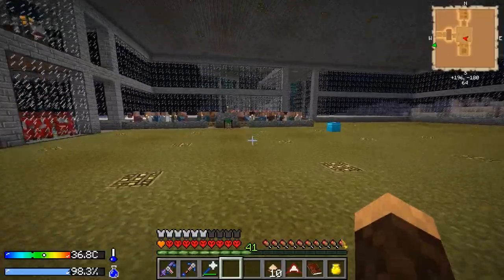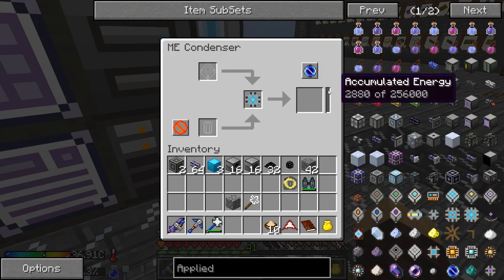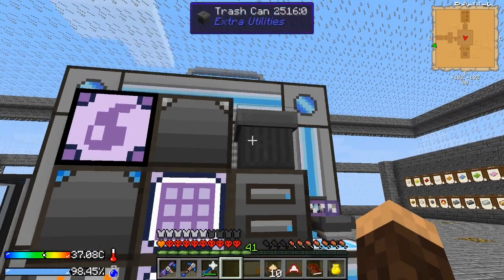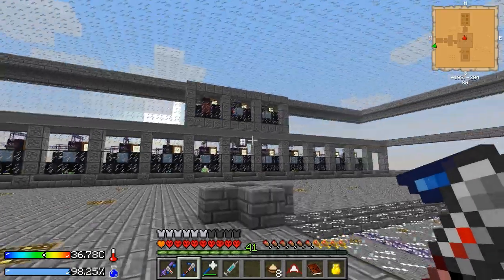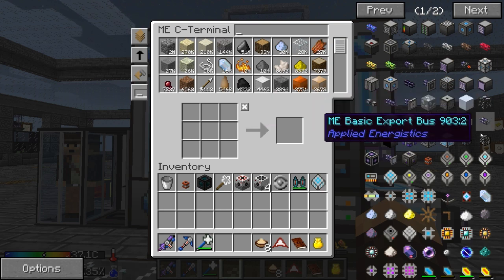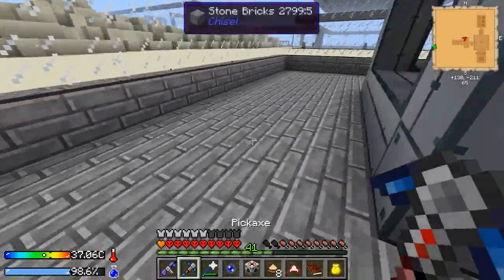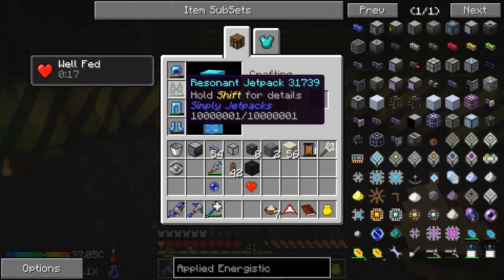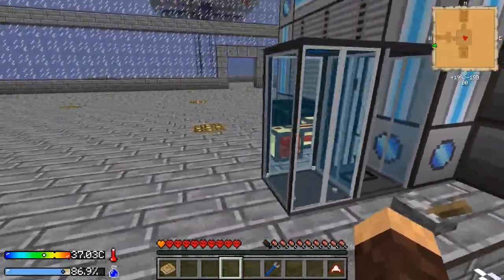Minecraft Crash Landing #38 "Quantum Network Bridge & Laser Drills"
Minecraft Crash Landing is a FTB Hardcore Questing Mod Modpack made by Iskandar and can be found on the FTB Launcher. Be sure to click the crap out of that like button as it helps me out a lot! :D

Enjoy Crash landing? You'll Love This!